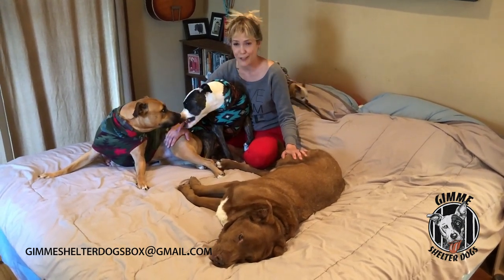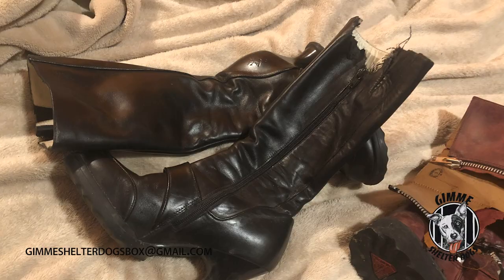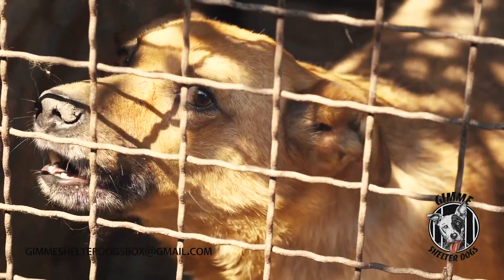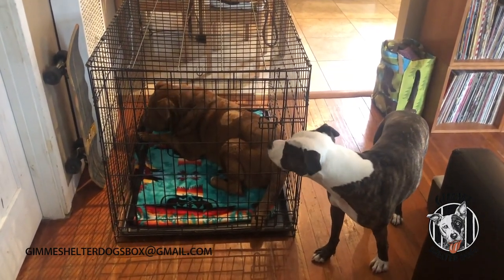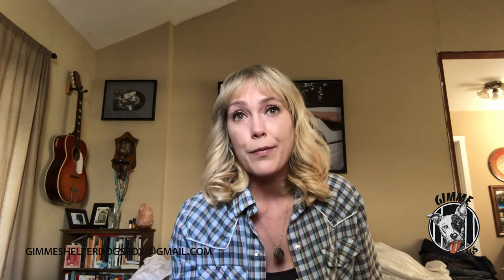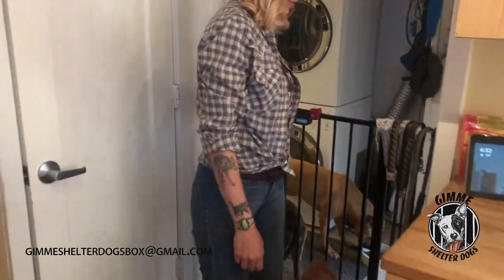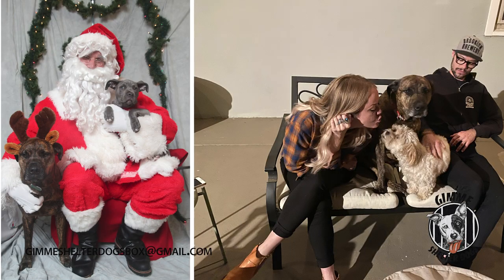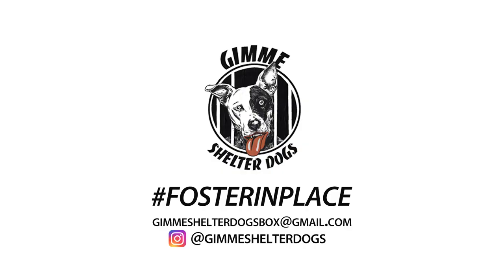GIMME SHELTER DOGS EPISODE 2: You're Getting A Foster Dog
Episode 2 of a short video series aiming to help current and future shelter dog fosters during Covid-19. Animal shelters across the world are closing their doors due to the mandated shelter in place. This means that there will be limited staff and volunteers to care for the animals that are remaining in the shelters. There has been a positive outpour of help from the community, stepping to to come foster dogs. We want to help to ensure that people are properly informed on how to care for shelter dogs in their home, and to decrease the possibility of dogs being returned to the shelter during the pandemic. These videos will be an aid to help both the dogs and humans successfully cohabitate, and be a positive experience for all involved.

Directed, filmed, produced, and edited by Conor Furgeson.

"Church of Dog" by Noelle & The Deserters

World Health Organization information on pets and Corona Virus

We are not experts or certified dog trainers but collectively have lots of experience with fostering, rescuing, and volunteering with animal shelters.